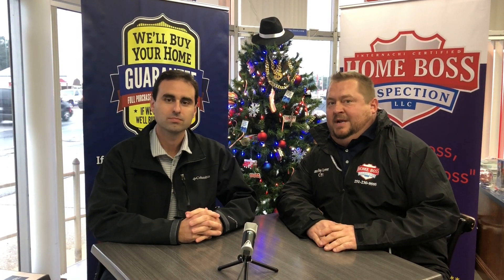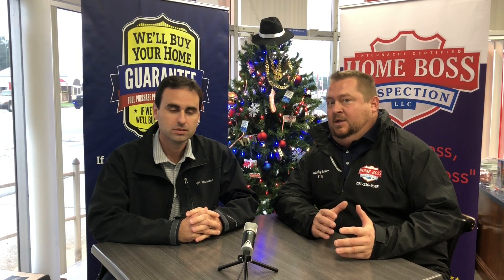Top Real Estate Agent Dusty Cole Gives Tips on working through the Home Inspection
Dusty Cole with Remax of Orange Beach and The Dusty Cole Team is one of the Top Real Estate Agents along the Gulf Coast with over 200 transactions closed in the past 2 years is Giving some great tips/ Advice on Preparing Buyers & Sellers for the Home Inspection and working with his clients through this Emotional part of the Home Buying Process.